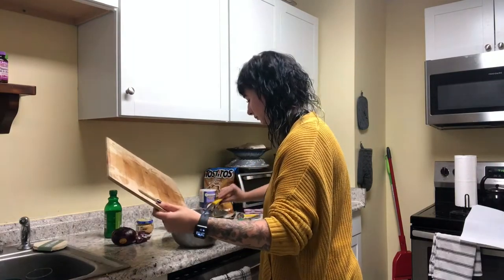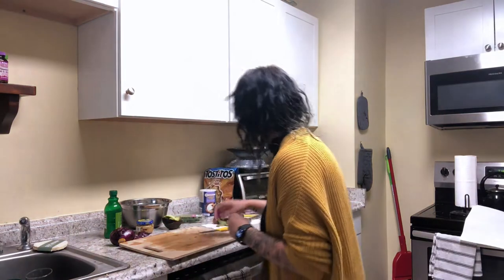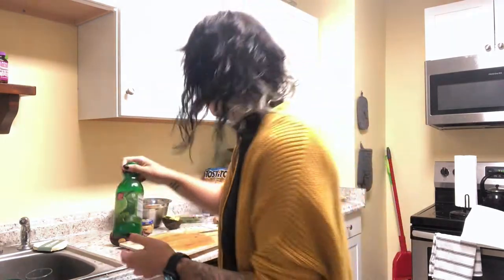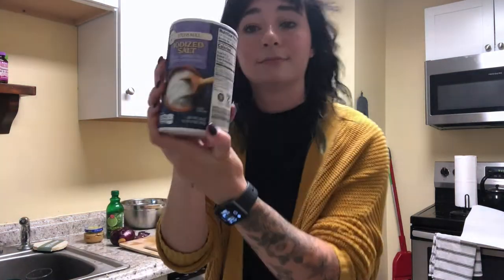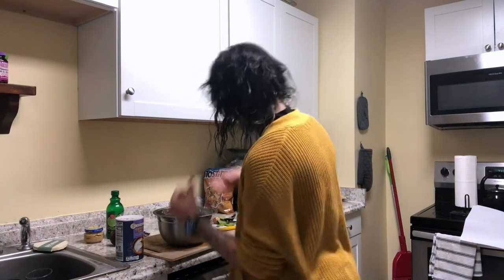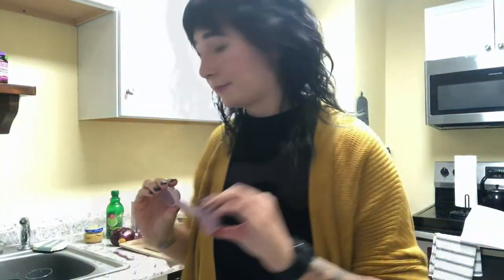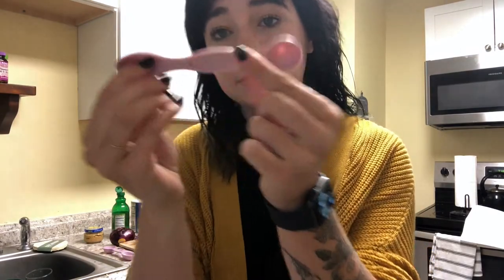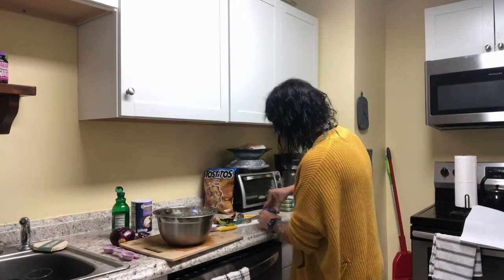ASL Cooking Final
Learn how to make Guacamole with me! This video is for my ASL Final.